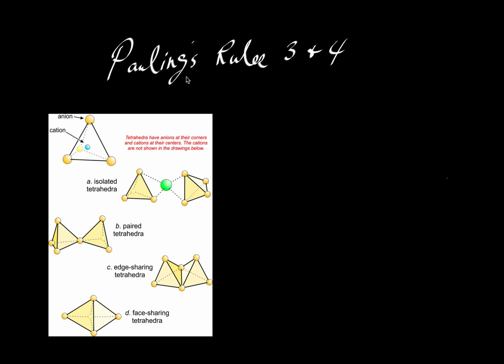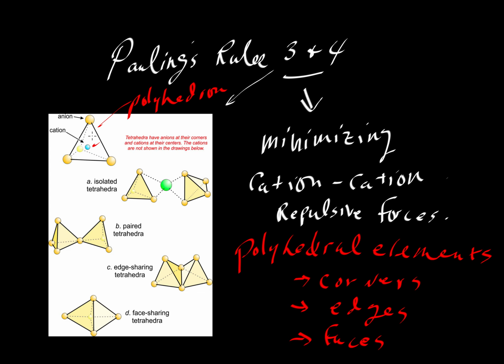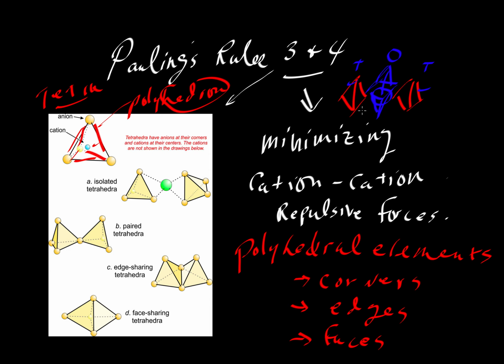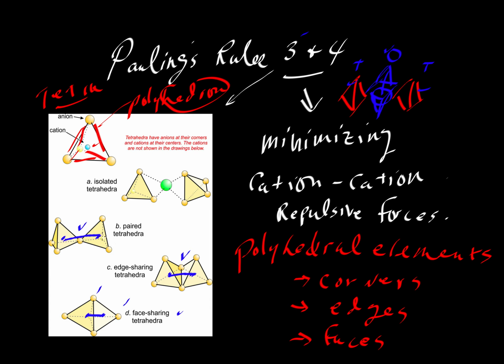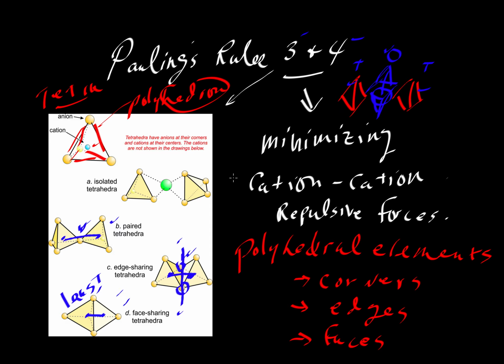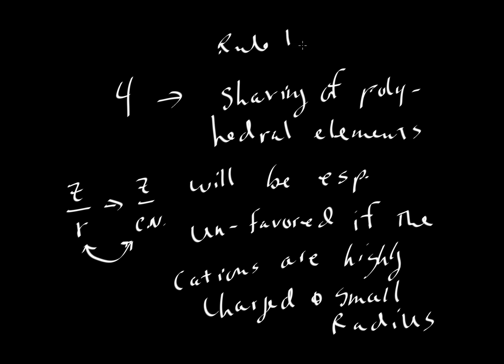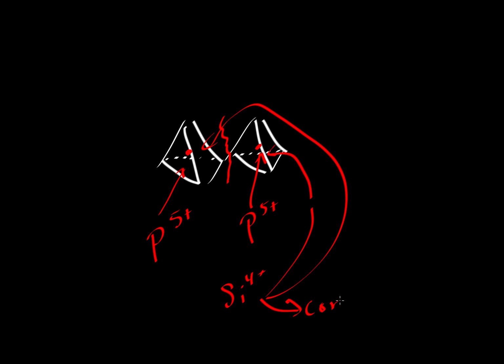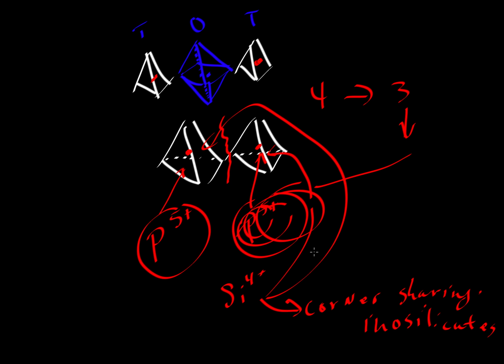Pauling's Rules 3 and 4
Explains Pauling's 3rd and 4th rules for establishing the stabilty of a crystal structure (by Keith Putirka)